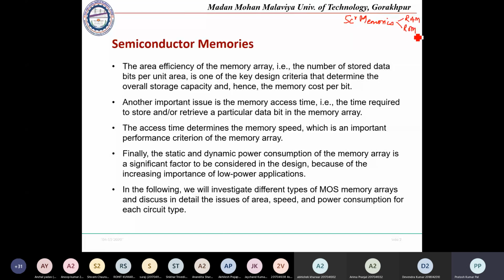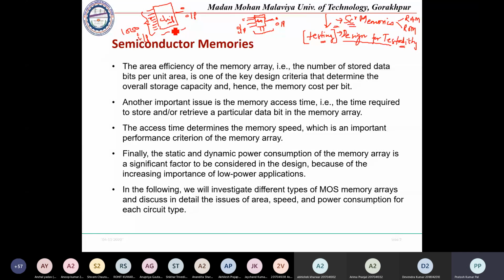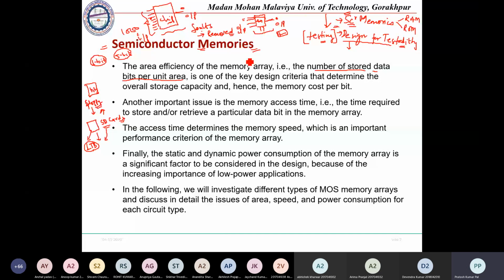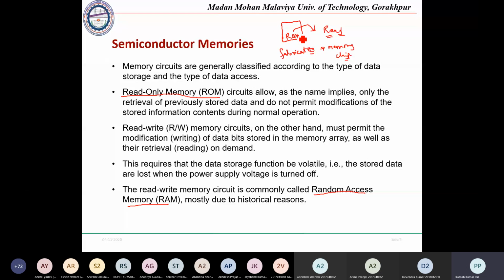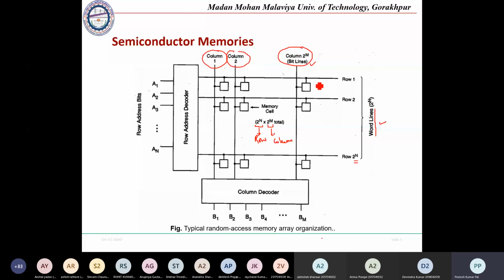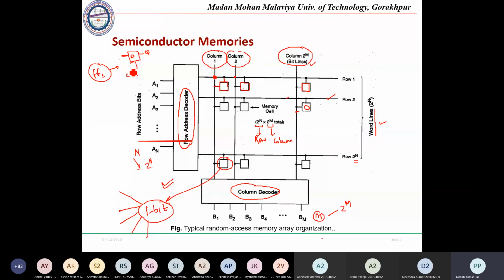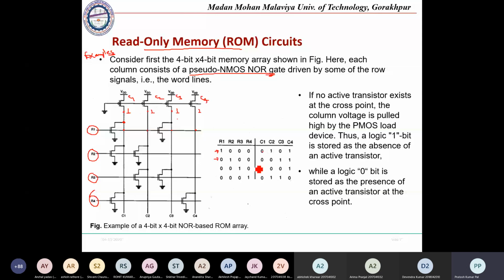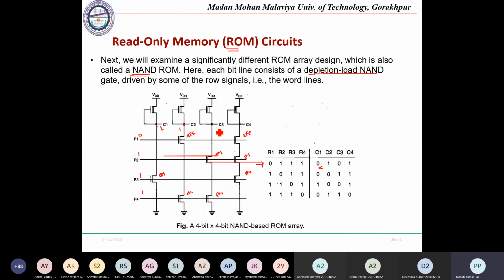VLSI Design Lecture-30: Semiconductor Memories | Introduction